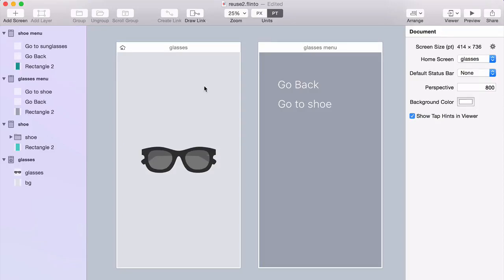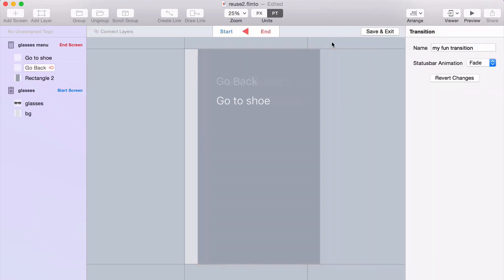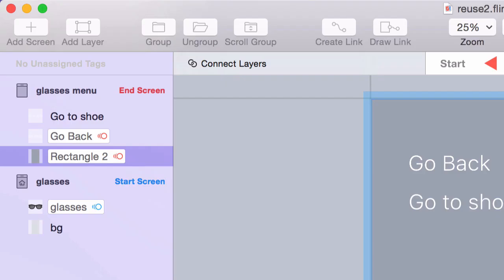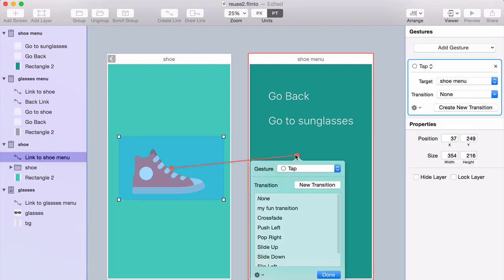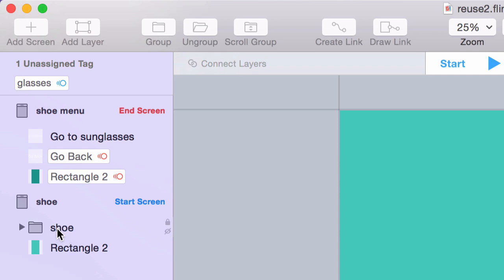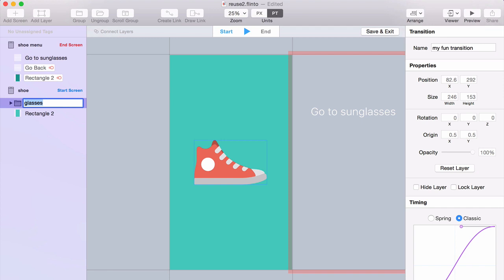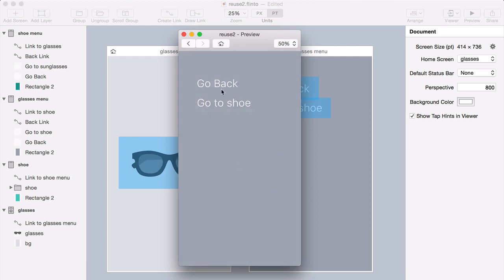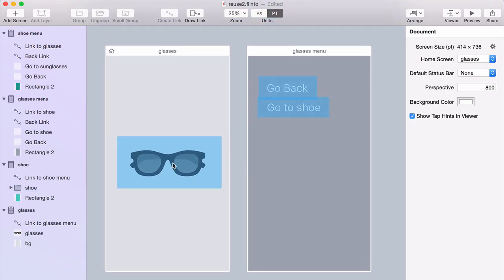[OLD] Reusable Transitions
Learn how Flinto for Mac's reusable transitions work. This is a huge time saver!